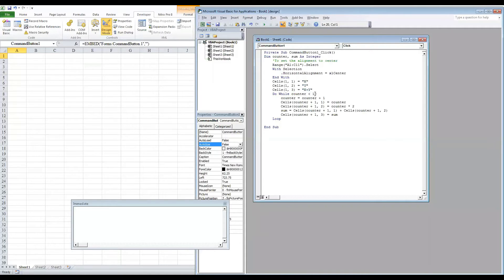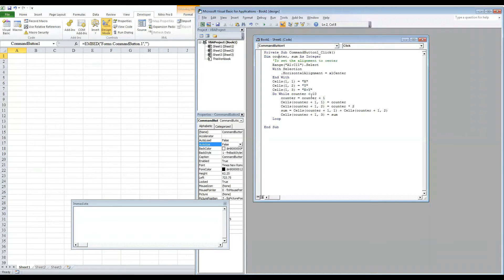Looping Statements in VBA - 2 | J.D. Chauthmal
Looping statements in VBA
There may be many situations where you need to perform a task repeatedly a certain number of times. In such cases the code for the task is placed inside a loop and the program iterates or repeats through the loop a certain number of times ie. till a certain condition is met.

1. for. next loop Execute a sequence of statements multiple times and abbreviates the code that manages the loop variable.
2. do. until loop Repeats a statement or group of statements until a condition is met.
3. do….while loop Repeats a statement or group of statements as long as the condition is true.